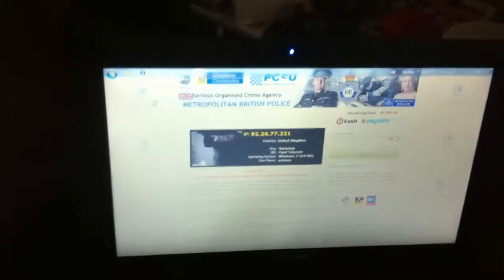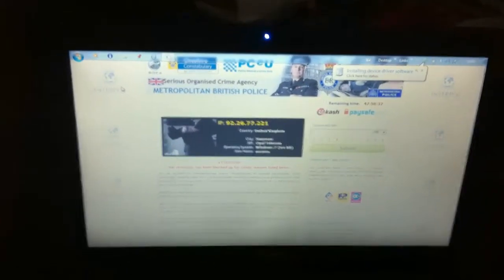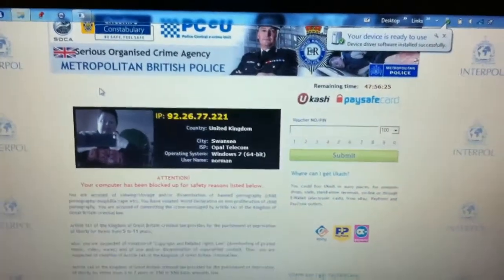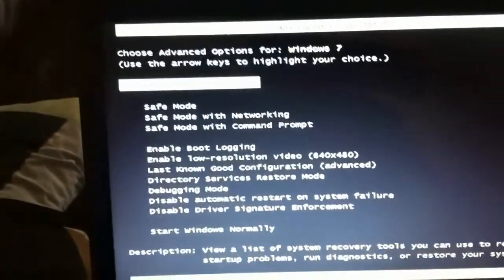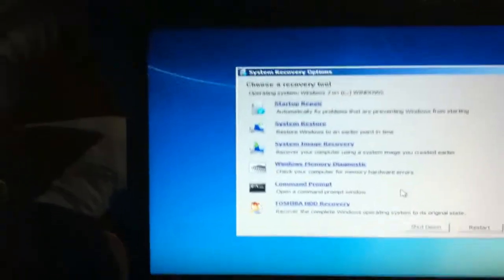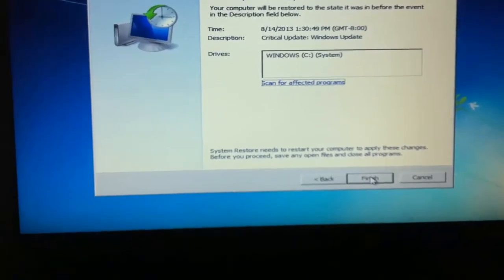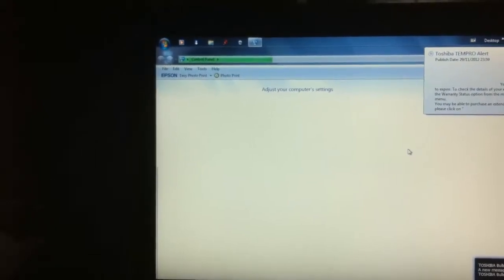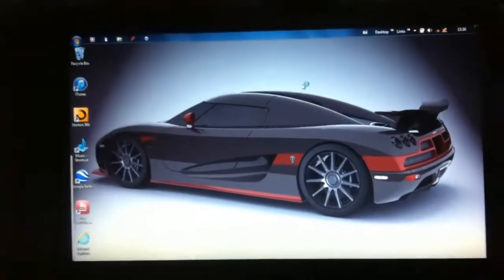Metropolitan British Police virus on a laptop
after I got rid of the police virus Malwarebytes found hundreds more,the laptop is ok now